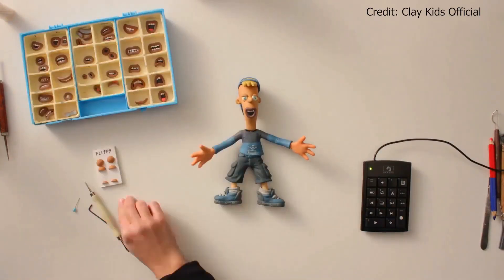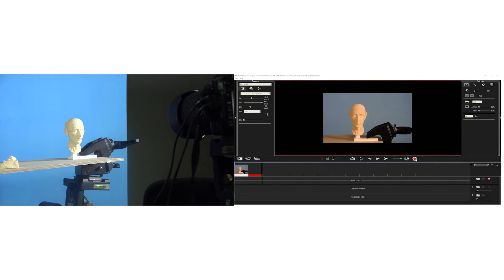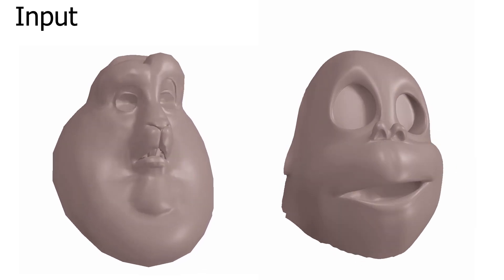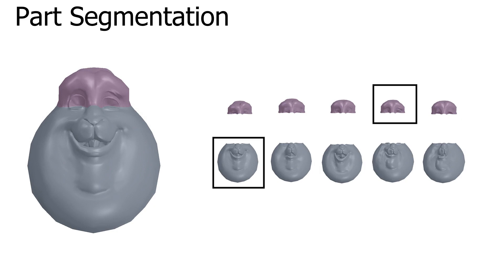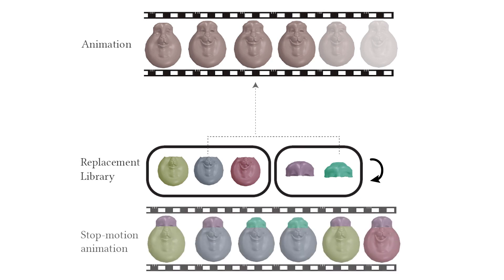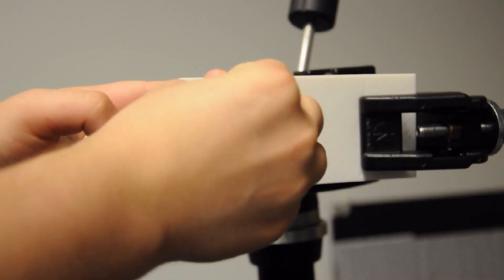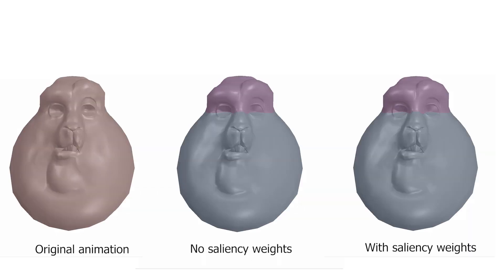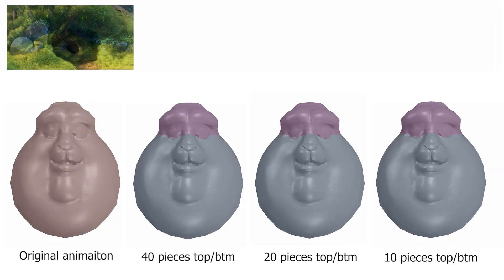A System for Efficient 3D-Printed Stop-Motion Face Animation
Supplemental video corresponding to the TOG article "A System for Efficient 3D-Printed Stop-Motion Face Animation" by Rinat Abrashitov, Alec Jacobson and Karan Singh.